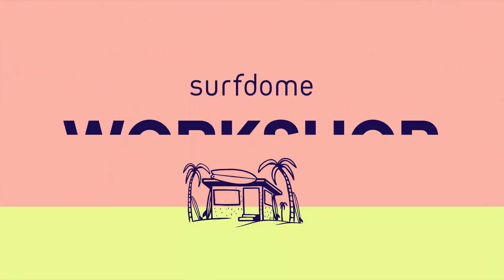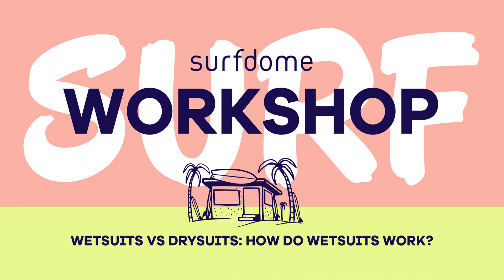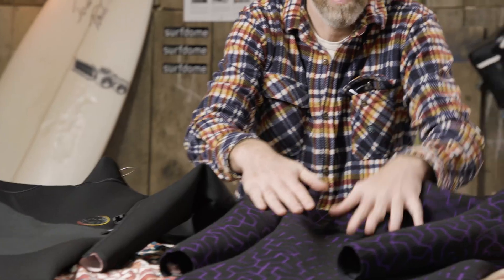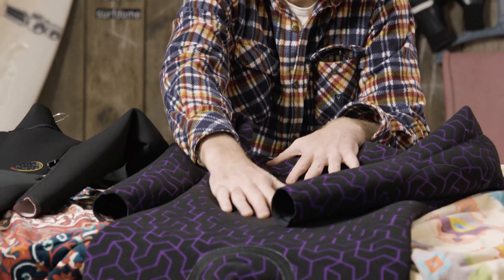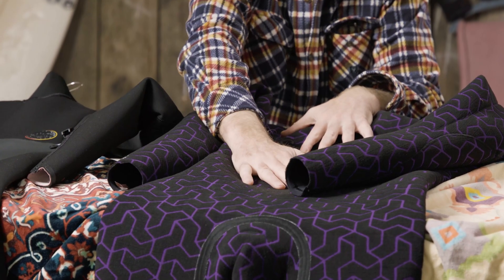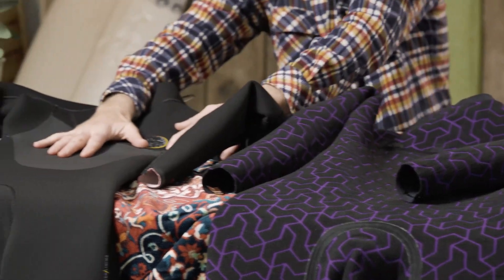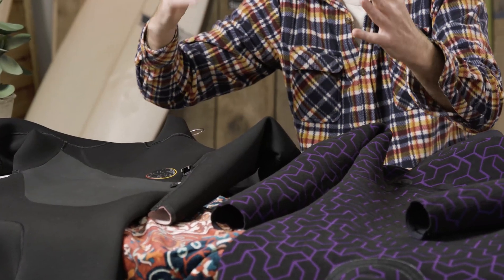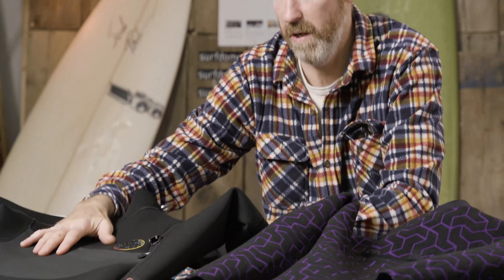Wetsuits vs Drysuits: How do wetsuits work?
Ben explains the simple difference between wetsuits and drysuits, and resolves any lingering confusion over which one you'll need to go surfing in cold water. But what is a wetsuit anyway? If it doesn't keep you dry, how does a wetsuit work and what's the point?

00:00 - Do wetsuits keep you dry? Are they waterproof?
00:15 - Do wetsuits keep you warm?
00:53 - The difference between wetsuits and drysuits
01:05 - Should you wear a wetsuit or drysuit for surfing?